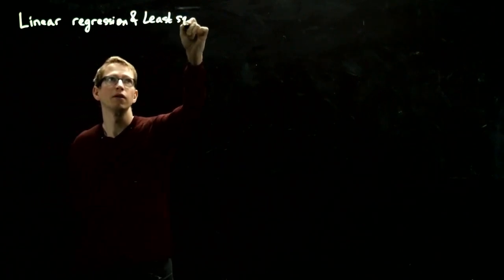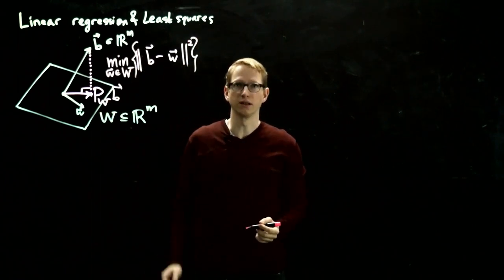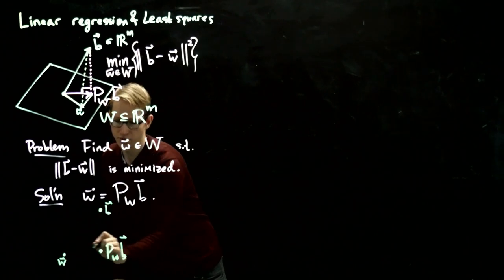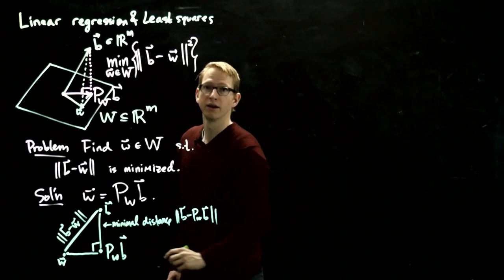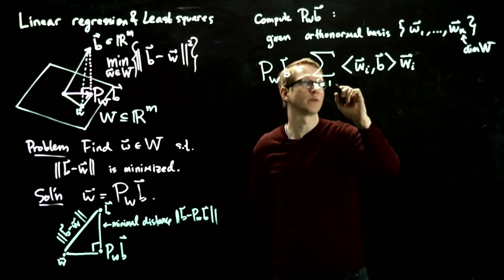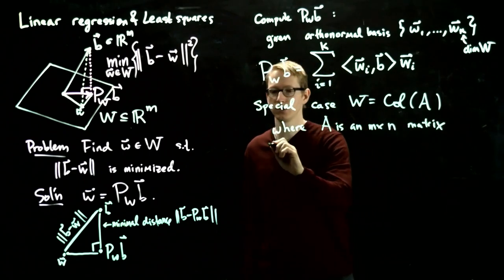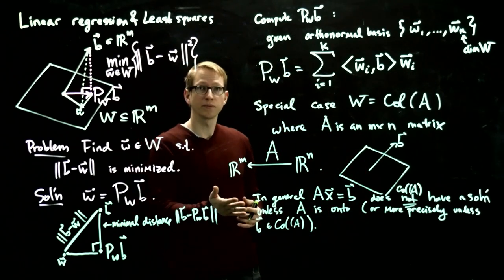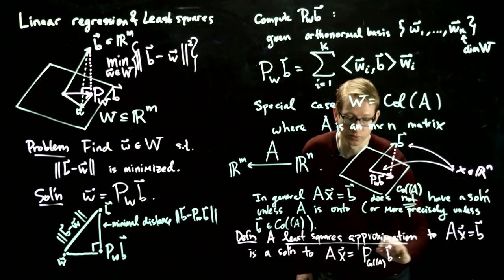Linear Algebra - Least Squares Approximation - 01 - Introduction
The definition of least squares approximation of a linear system is provided.

The next video on Special Topics in Linear Algebra is on a fundamental theorem for least squares